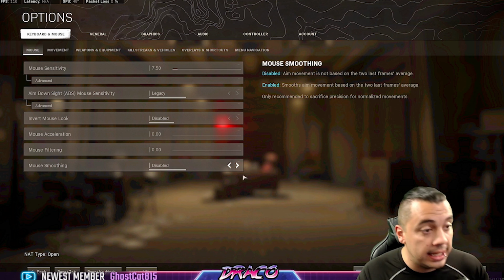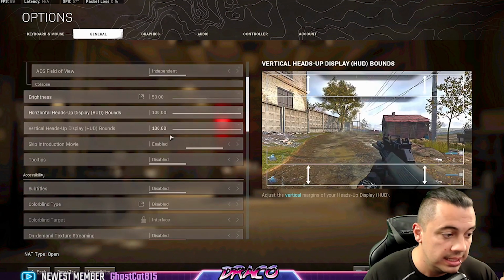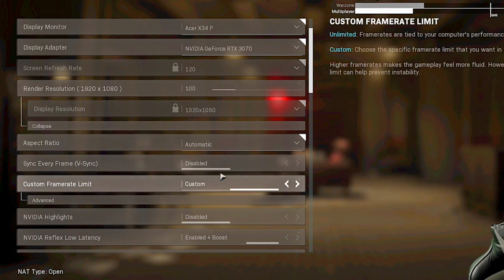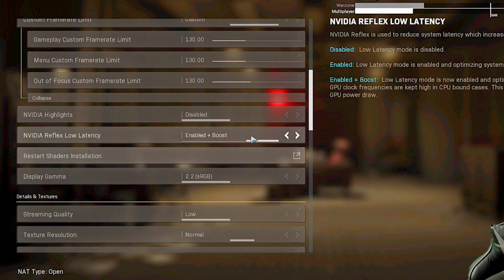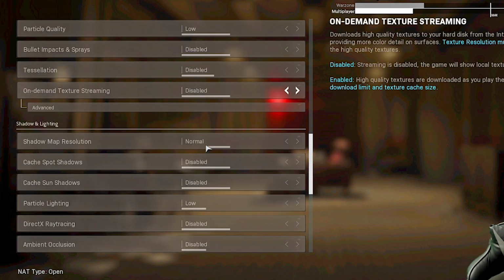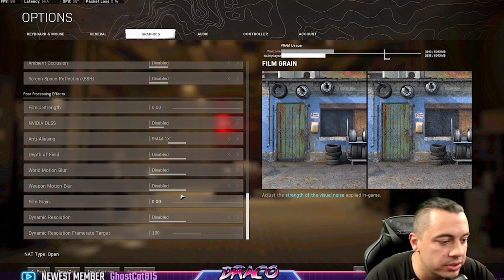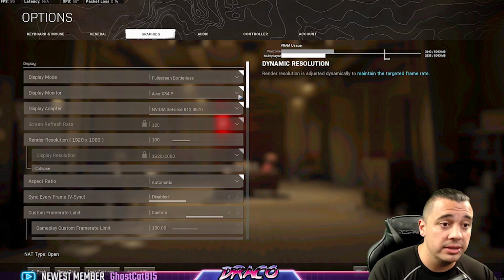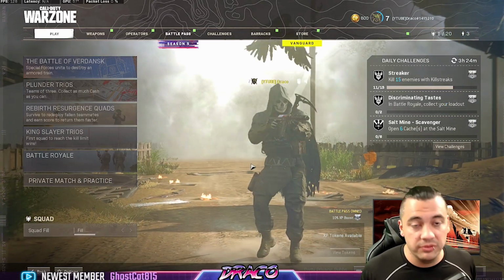How To BOOST FPS FIX STUTTERING SEASON 5 BEST SETTINGS! Call Of Duty WARZONE!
Tired of Low FPS , Stuttering and terrible Audio? Does the game look unclear or badly optimized ? Than YOU have Come to the RIGHT PLACE ! This is my How To FIX FPS STUTTERING & Audio SEASON 5 BEST SETTINGS! Call Of Duty WARZONE video !

DRACONIAN ARMY:
MOD: Dis_is_Bear
MOD: Draconian Empress
MOD: DarkLazar  AKA "Baby Yoda"
MOD:COFFEEBEANS
R3KONT3K
WOLFSKINGAMING
Mystagaming
Gaming by DR3MB1
LazarNinja
johnnykamikaze0
EthanLeggEntertainment
iam_MIXX
EvadeWTF
KRIKKET
xSinister4life
GHOSTCAT815

VIP:
EmfathyX

GAMING PC SPECS:
AMD RYZEN 3900X - 4.6ghz 12 Core / 24 Thread
EVGA Nvidia RTX 3070 Super XC Ultra
RAZER Deathadder V2 Mouse
Acer Predator X34 Monitor